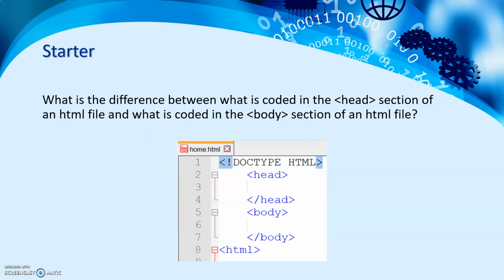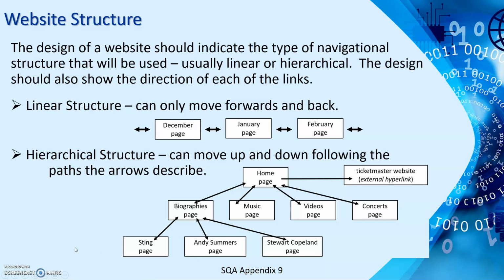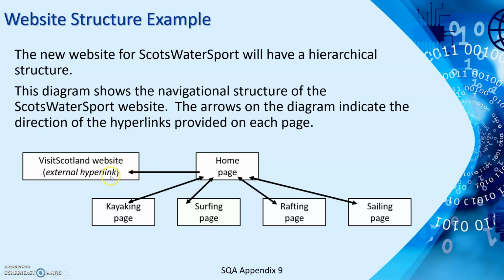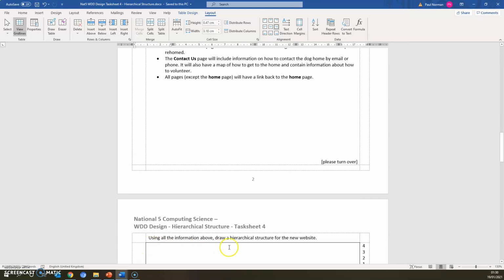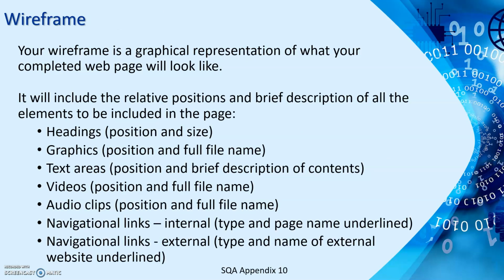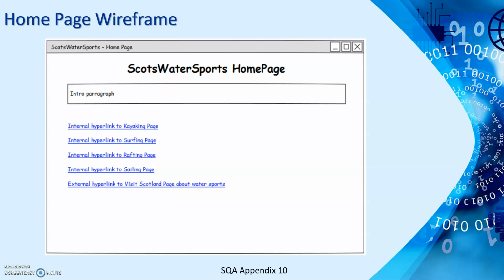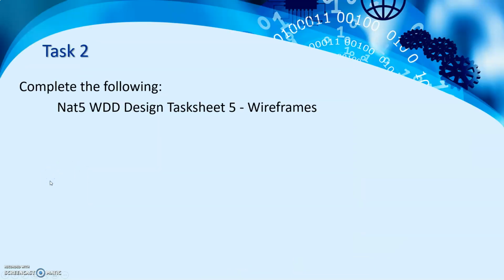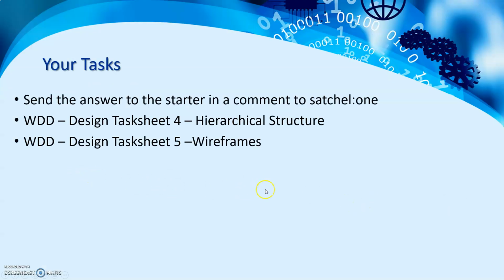N5 Computing Science Lesson 4 - Website Structure and Wireframes Pt1